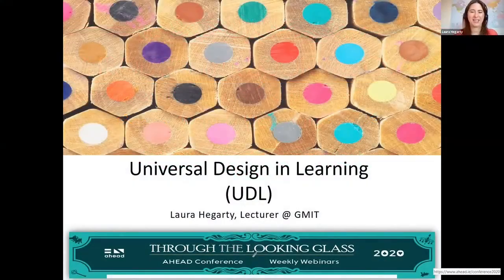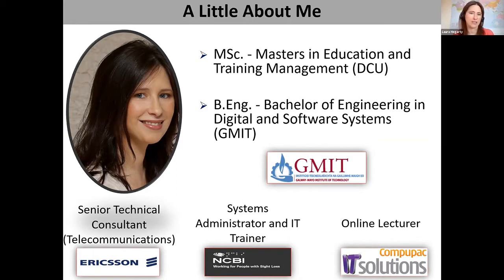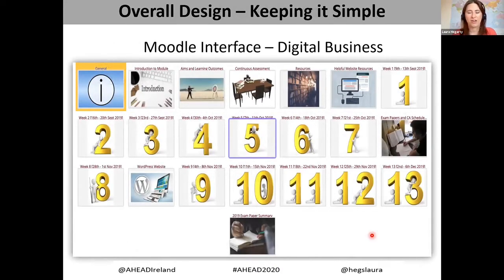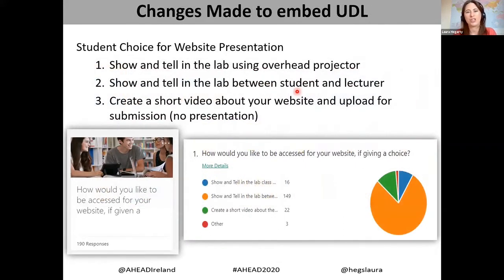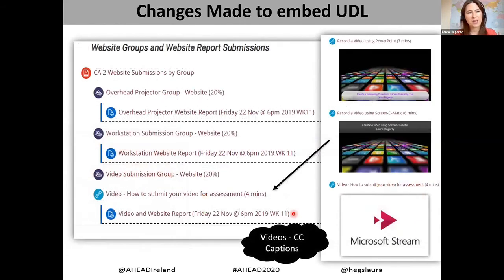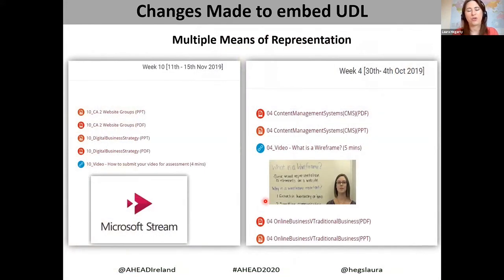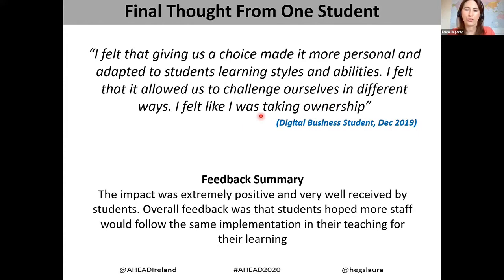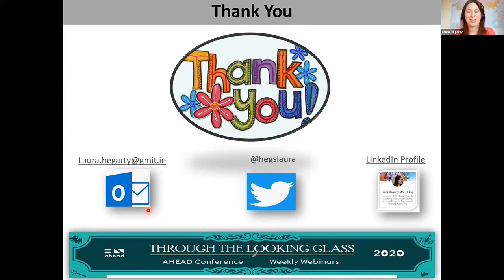Week 2 - The John Kelly Award - Finalist 3: Laura Hegarty - Galway Mayo Institute of Technology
The AHEAD Online Conference 2020

Short Biography

Laura Hegarty has over 13 years’ experience in Industry where she worked within the Telecommunications and IT sector.  She has travelled globally teaching engineers in the Telco industry within the private sector.  Now moving into the public sector, Laura had the pleasure to work and teach service users of whom, are visually impaired.  A very rewarding job to say the least but challenging as my teaching approach had to change.  This was when Laura was introduced to UDL and this has been the foundation of my teaching since 2007 and to be as universal in her design for teaching. Since 2016, Laura lectures at Galway Mayo Institute of Technology (GMIT) within the School of Business where she teaches in both Mayo and Galway campus.